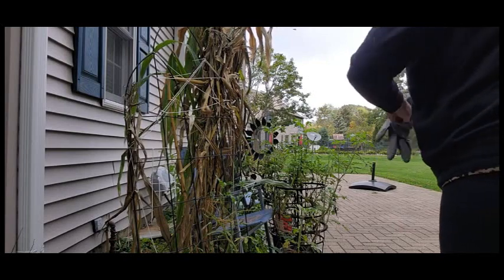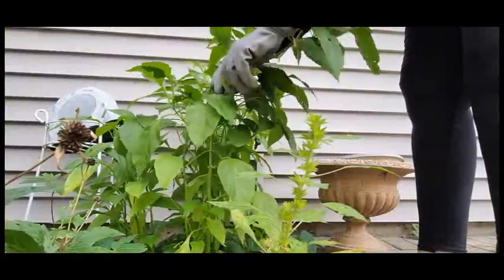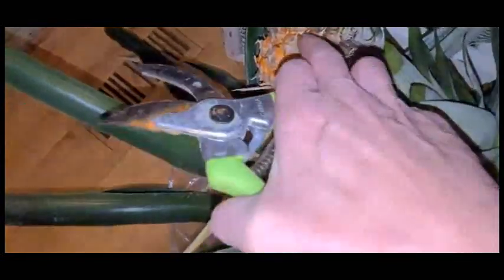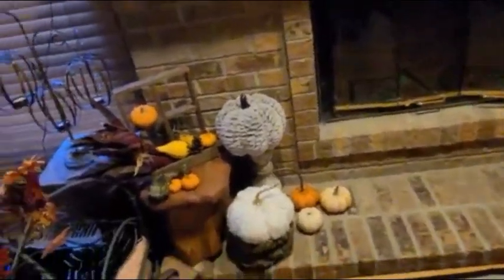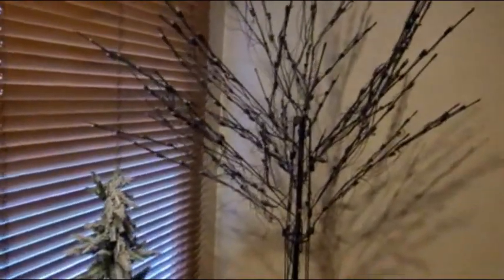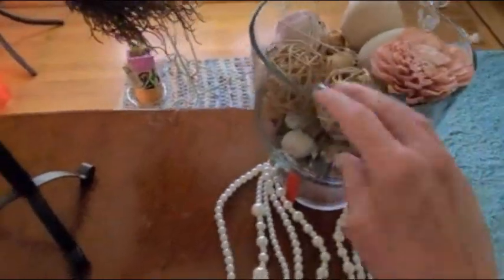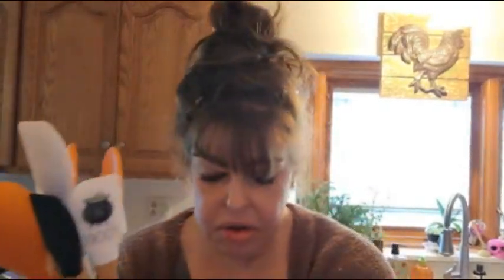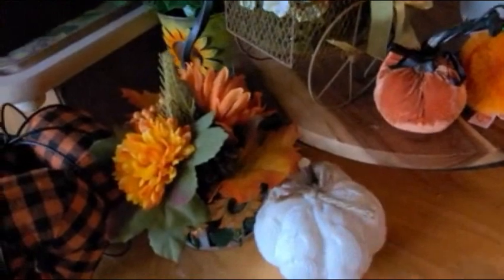GARDEN HARVEST/FALL DECOR/HAUL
Todays video is new items from Rae Dunn, harvesting the garden, over-wintering tips, & house tour for Fall decor.
We had some unusual warm weather so I was able to keep the garden growing a little longer this year ! I like to celebrate Autumn decor up until Thanksgiving & I hope you enjoy the deccorations !
My goal is to make you smile !

XO TERESE💋👄💋

Dossier:
Welcome to use my exclusive link for Dossier:

UCx55aRCZ6NheYl6BuKUcx0A
FOOD PRINCESS

Entertainment